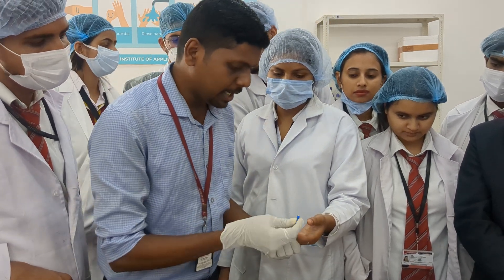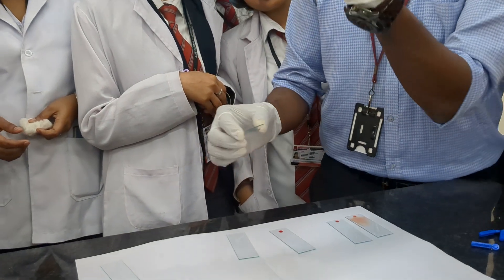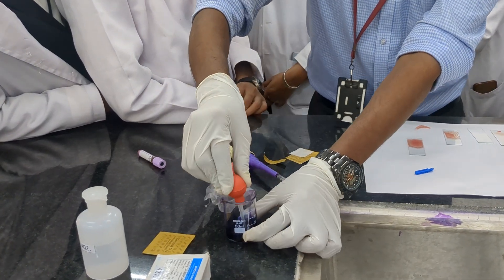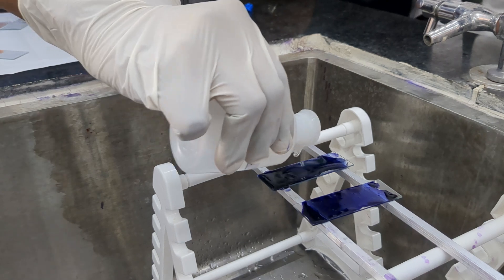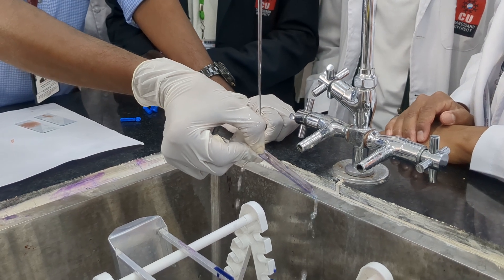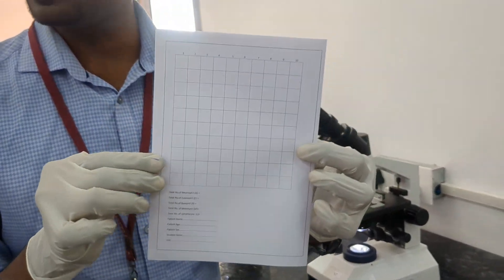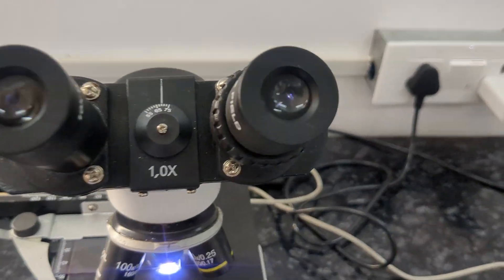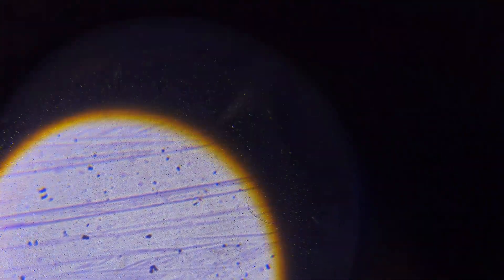Leishman Stain Method: A Complete Tutorial for Differential Leukocyte Count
Reach me by filling out this short form for insights and information on MLT courses.